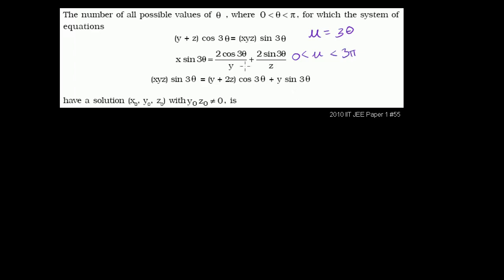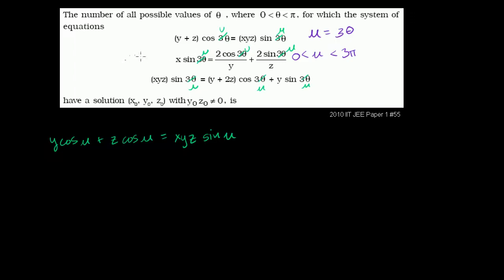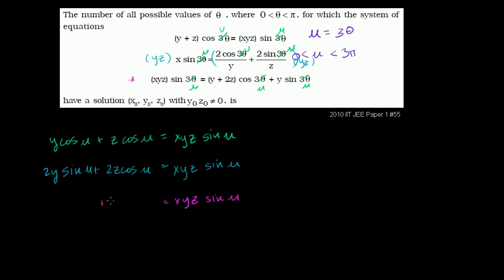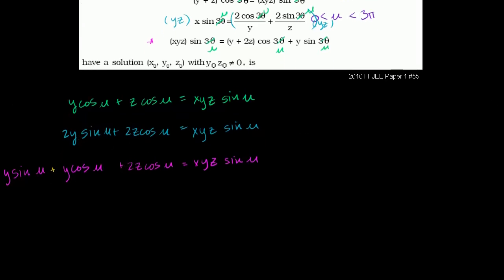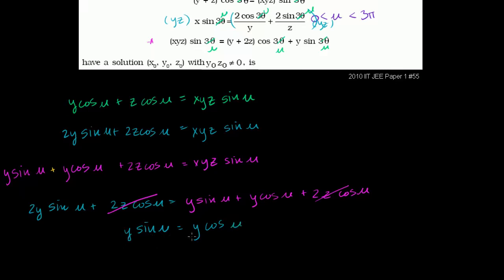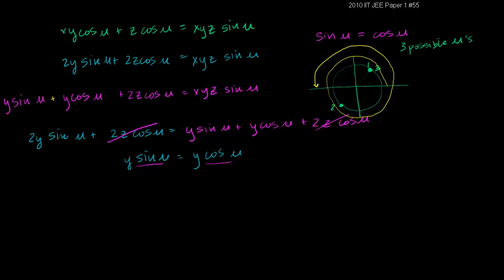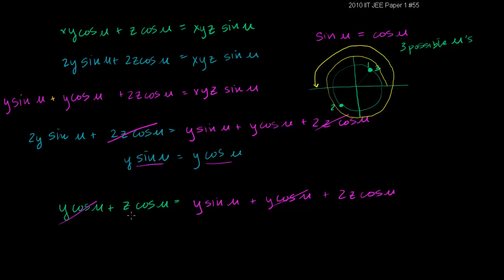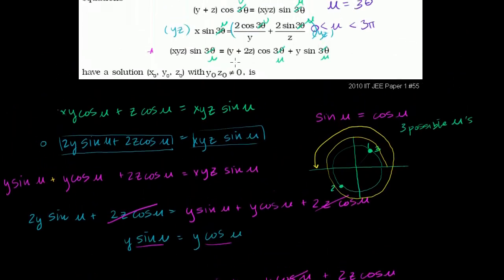Math Trigonometry - Trig challenge problem system of equations